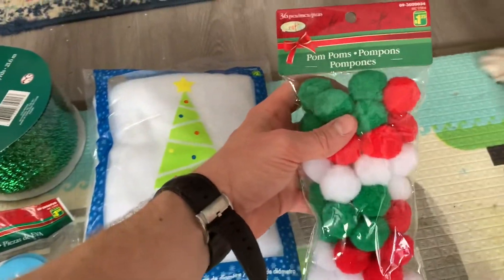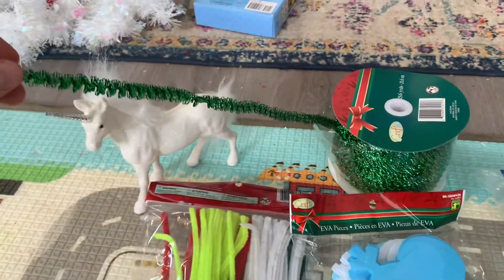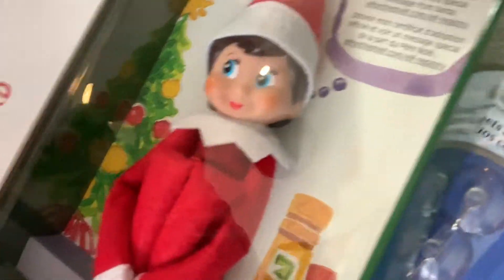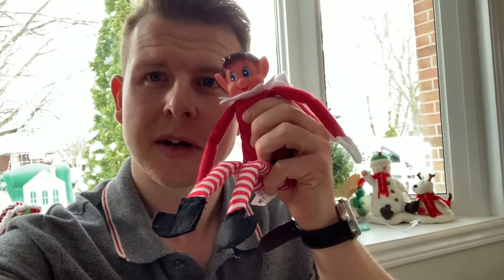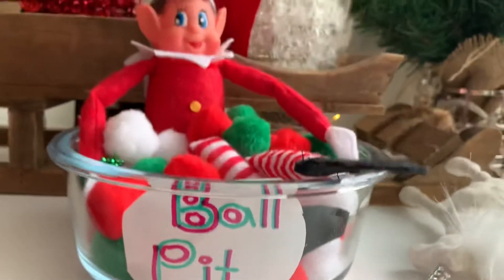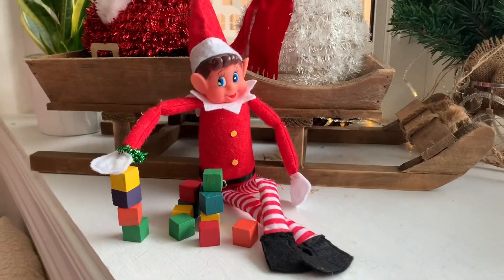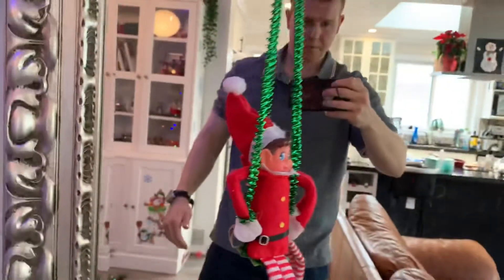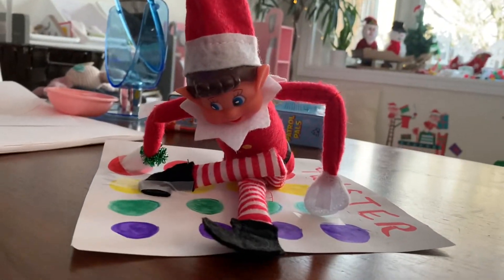Elf On The Shelf Ideas - How to: Easy, Fun , Quick, CHEAP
Elf on the Shelf accessories can be expensive. Cheap & easy ideas !

Examples start at 3:15

How to: Ideas for your Family Elf on the Shelf

10 ideas under $30

Are you looking for some creative and affordable Elf on the Shelf ideas to make your holiday season more magical? Look no further!

In this video, we'll share some fun and easy Elf on the Shelf ideas that won't break the bank. Whether you're a seasoned Elf on the Shelf veteran or a first-time participant, these ideas are sure to delight both kids and adults alike.

We'll show you how to make the most of your Elf on the Shelf without spending a fortune on elaborate props or decorations. From simple hiding spots to playful pranks, these ideas are designed to be both quick and easy to set up.

With our help, you'll be able to create a magical holiday experience for your family without breaking the bank. So what are you waiting for? Grab your Elf on the Shelf and let's get started!